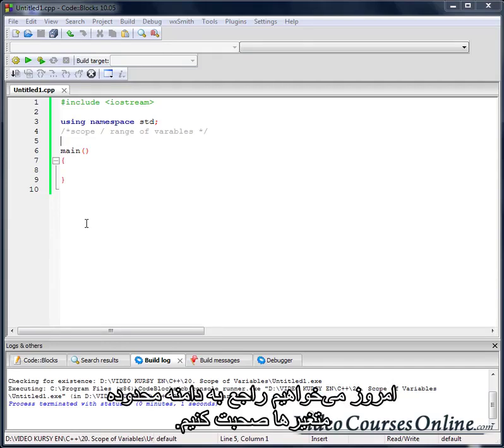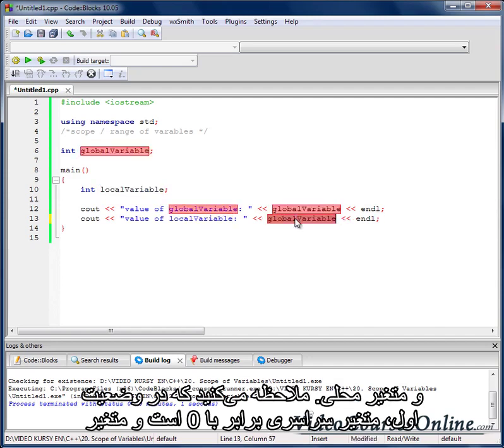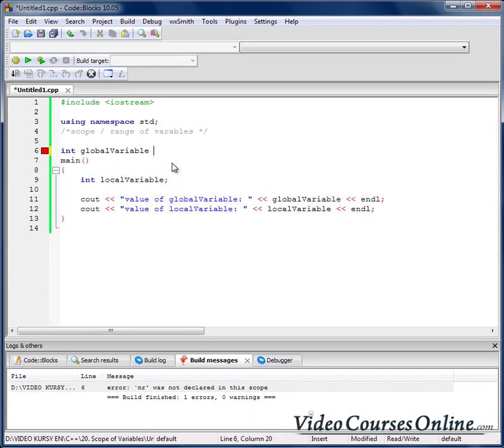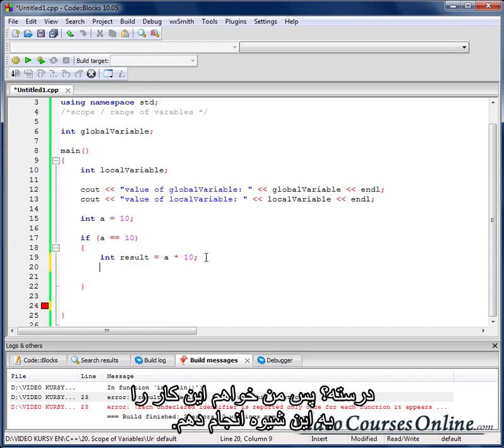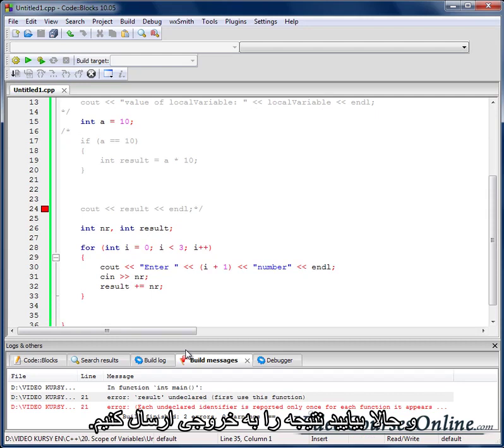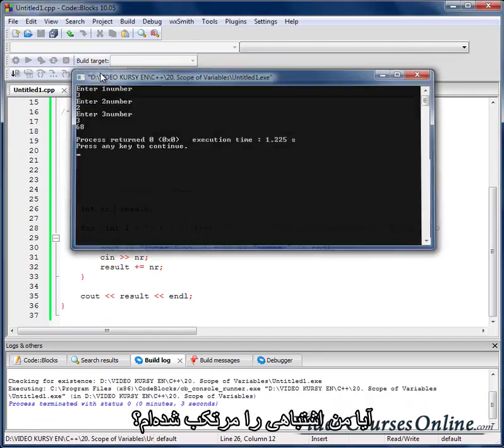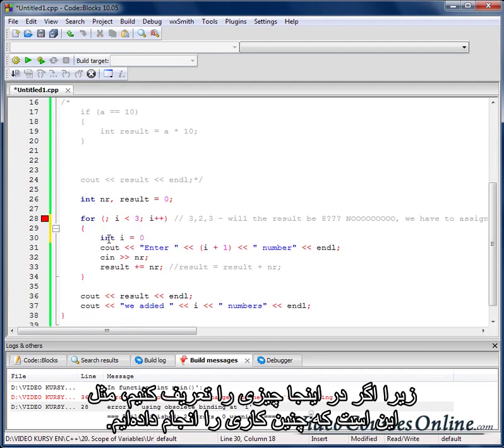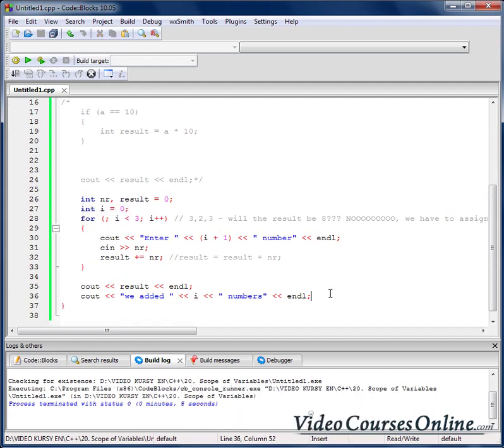022 pre function Scope of Variables